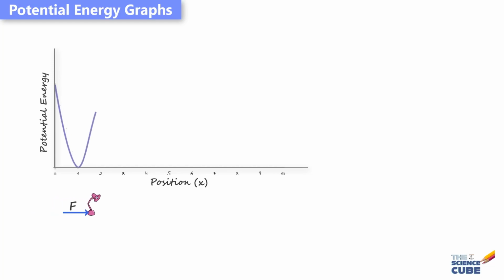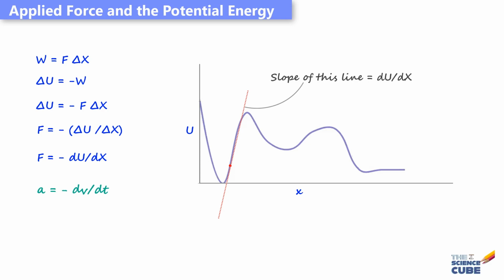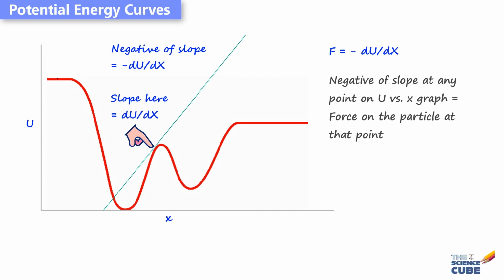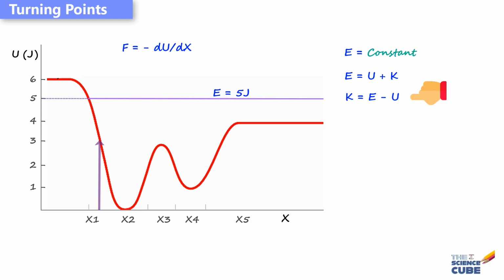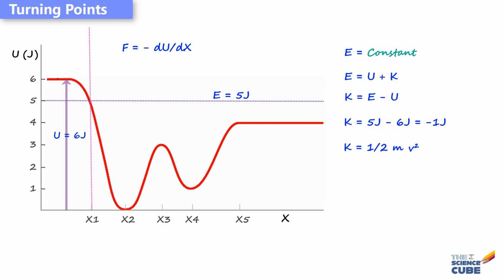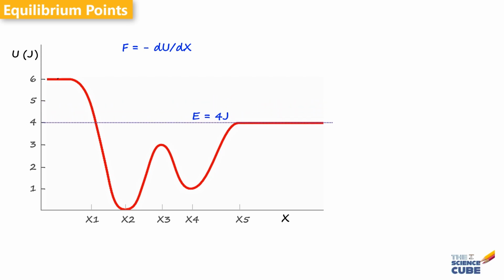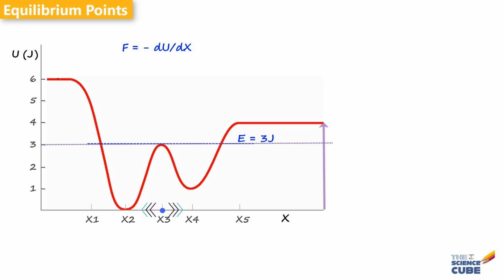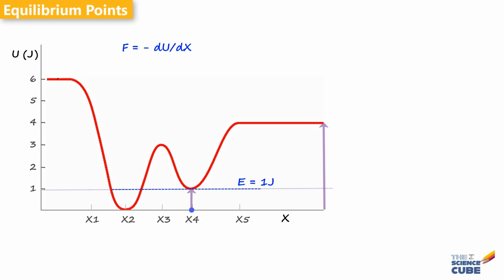Potential Energy Diagram Physics (Class 11 Physics, AP Physics, JEE Physics, NEET Physics)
This lesson takes a deep dive into Potential Energy Diagram Physics. We tackle the relationship between force, kinetic energy and potential energy through potential energy curve.

By the end of this lesson you will understand how to calculate potential energy from potential energy graphs. This video tutorial serves as a comprehensive guide, merging theoretical concepts with real-world applications, ensuring an engaging learning experience.

Potential energy curve is nothing but  a Potential Energy vs Position Graph. You will be guide on how to calculate potential energy using the mechanical energy equation that states that the mechanical energy is the sum of potential energy and kinetic energy of a particle when a conservative force acts on it .

*Unraveling the Potential Energy Diagram*
The potential energy diagram is a visual representation that enables us to visualize the balance between "Potential vs Kinetic Energy" within a system. This tool becomes indispensable as we analyze the transformation of energy, guided by "Conservative Forces" that shape the trajectory of objects in our universe.

We delve into "Gravitational Potential Energy," a concept that lays the groundwork for understanding how work done can be calculated using the changes in potential energy. Through the lens of physics, we'll explore how every object tethered by gravity's pull carries within it the story of energy conservation and transformation.

*The Force Behind the Curve*
The equation F = - dU/dx is the key to unlocking the relationship between force and potential energy. This equation sets the stage for a narrative where every curve in a potential energy diagram tells us about the forces in play.

*Potential Energy Calculations*
Our educational content is designed to transform the daunting task of "Calculating Potential Energy" into a clear-cut process. By understanding the underlying principles, such as "Conservative vs Non-Conservative Forces" and "Work Done by Conservative Forces," you'll gain confidence in tackling even the most challenging physics problems.

Key Moments
00:00 Introduction to Potential Energy Curves
Plotting potential energy against position to visualize the particle's potential energy curve

00:21 Relationship Between Force and Potential Energy
How the force acting on a particle relates to its potential energy function U(x) and the significance of the equation F = - ΔU / Δx

01:35 Deriving the Force from Potential Energy
Derivation of the force acting on a particle at any position x as the negative rate of change of potential energy with respect to position, illustrated with examples like Hooke’s law and gravitational potential energy.

03:02 Analyzing Potential Energy Curves
Understanding how potential energy curves depict the relationship between a particle’s potential energy and its displacement. The slope of these curves directly relates to the force acting on the particle."

04:53 Turning Points on Energy Curves
Definition and exploration of 'turning points' on potential energy curves. These points mark where a particle changes direction, with kinetic energy becoming zero and the role of conservative forces in maintaining total mechanical energy.

09:15 Equilibrium Points and Their Types
Differentiating between neutral, unstable, and stable equilibrium points on potential energy curves. Discussion on how these points are determined by the kinetic energy and the slope of the curve at those points.

14:01 Stable Equilibrium and Potential Wells
Explanation of stable equilibrium through the analogy of a marble in a bowl. Highlighting the conditions for stable equilibrium and the behavior of a particle in a potential well, swinging between two turning points with just enough kinetic energy.

*Summary: Potential Energy Curve*
The potential energy curve visualizes the energy a particle has at every position due to conservative forces, with the equation F = - dU/dx describing the force as the negative rate of change of potential energy with respect to position. Turning points and equilibrium points are key features, indicating where a particle will change direction or remain at rest, respectively, providing insight into the mechanics of energy conservation in physical systems

If you are an AP Physics C review student, or if you're looking for Class 11 physics notes PDF downloads on the topic of potential energy curve, you should visit our website. You can find quiz and pdf summary of the topic. Discover more about work, energy and power on our website that is widely used by students preparing for IIT JEE, NEET or IB Physics